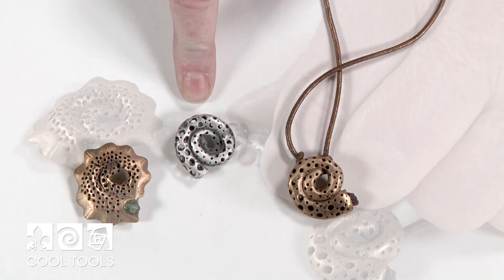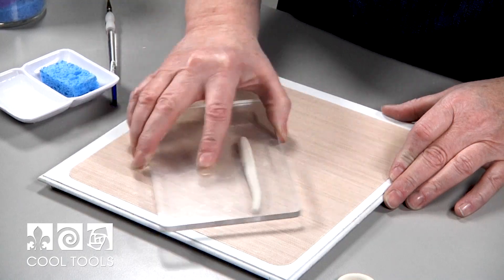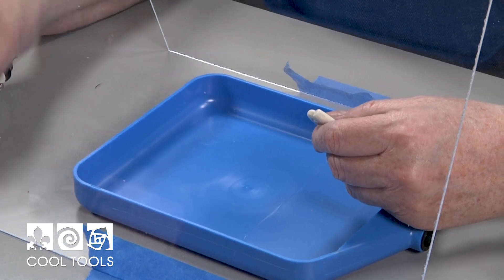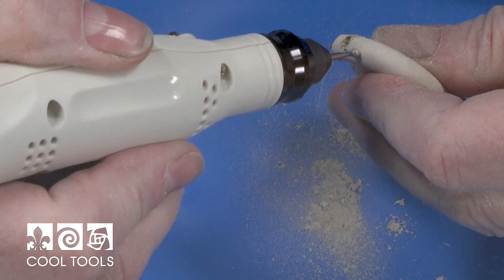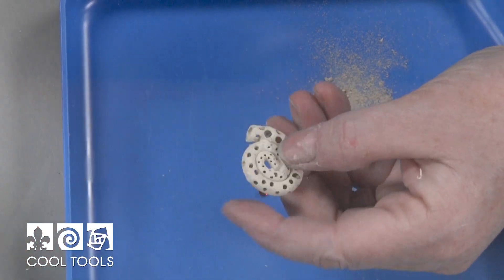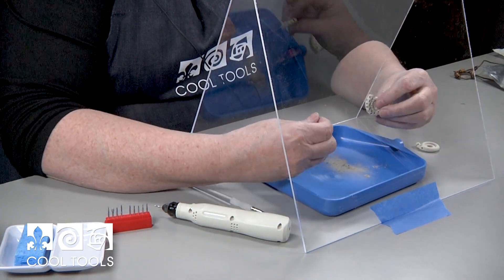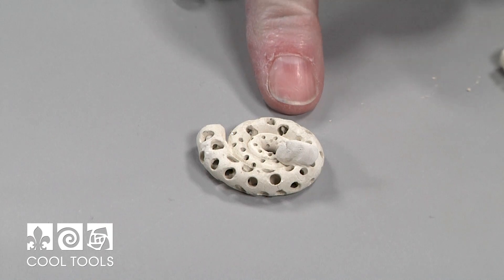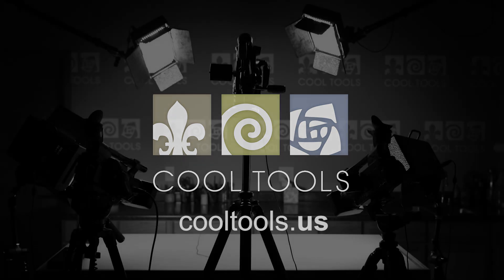Cool Tools | Carved Sea Ammonite Pendant by Paula McDowell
If you are interested in the products used in this video, please
In this video, Paula creates a sea ammonite pendant by carving EZ960® Sterling Silver Clay with the Micro Rotary Hand Tool. While carving holes into the clay, she is able to create connections between each hole. This creates a hollow piece that is lightweight and provides clay dust that can be reconstituted. The Micro Rotary Hand Tool is a carving tool that can create holes, lines and texture in the greenware state.

This technique and project were originally developed by Hadar Jacobson.